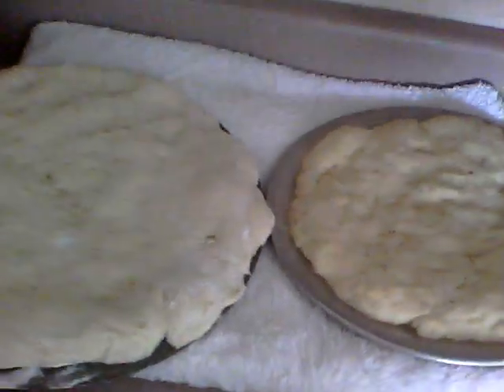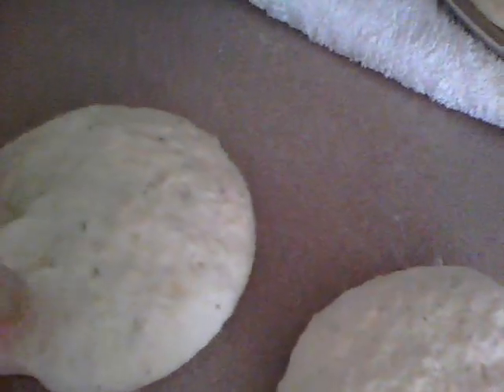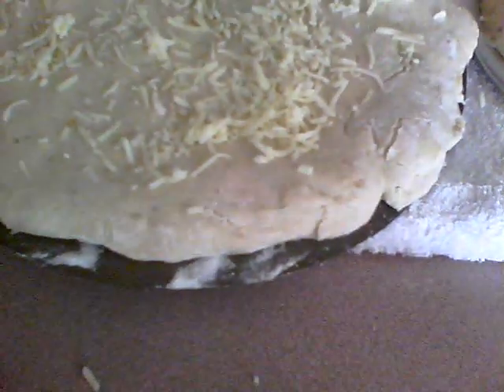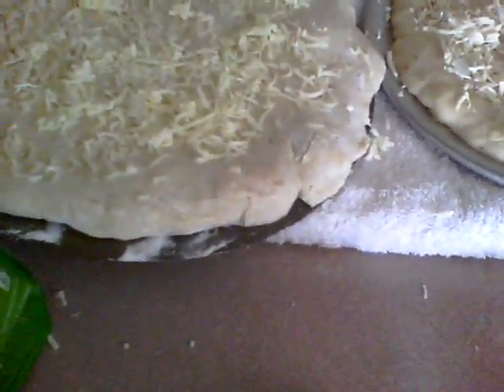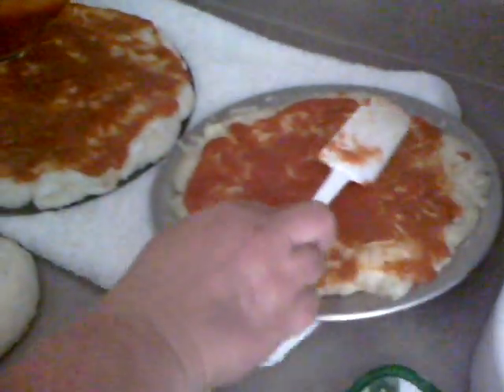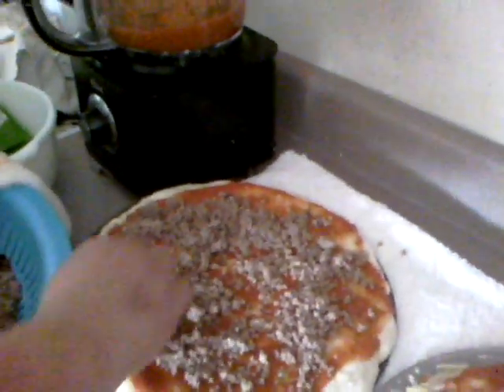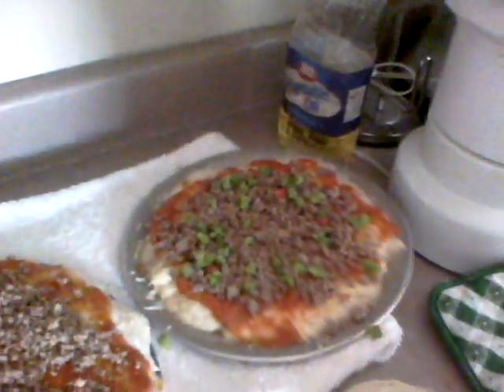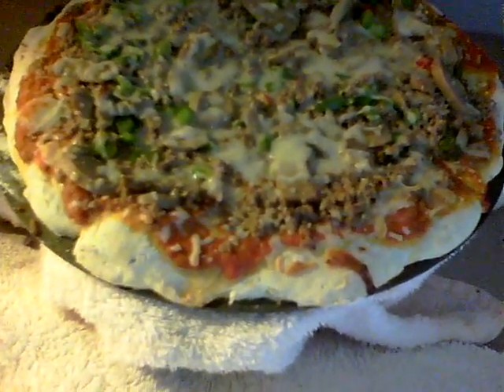Making Home Made Pizza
I add a bit more flour and oregano and minced garlic to the dough.

If you don't like my videos, please tell me why so I can change them.